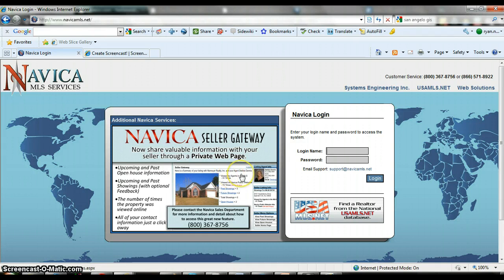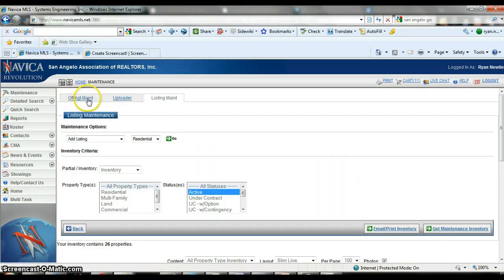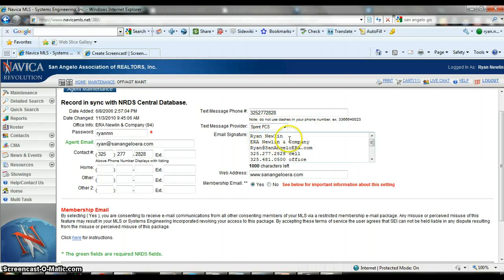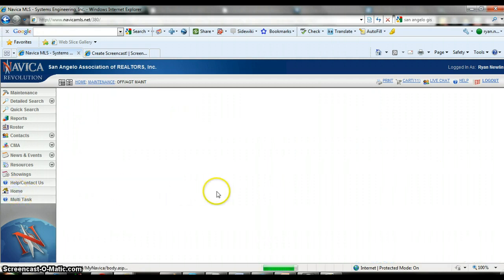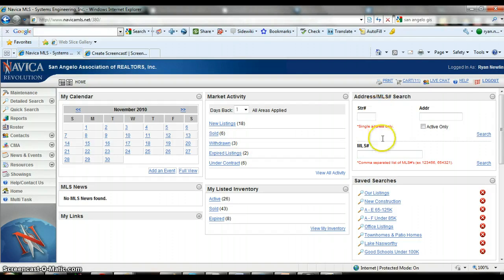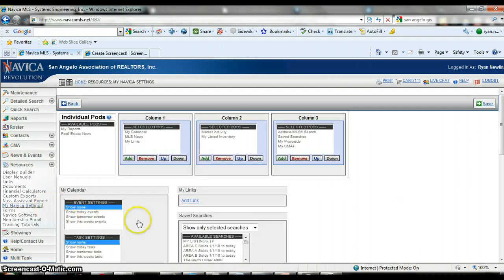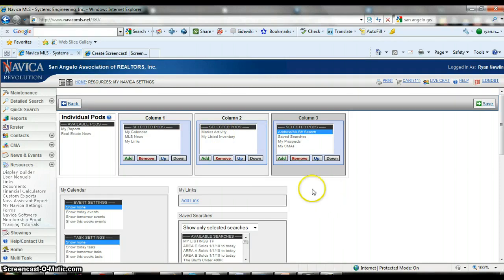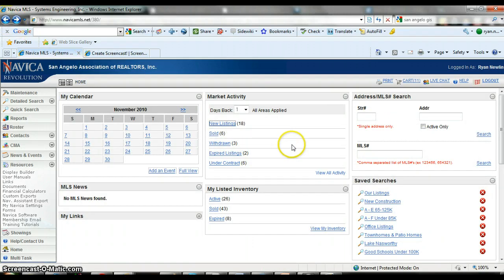Navica - Just Starting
Setting up Signature and Home Sceen on MLS